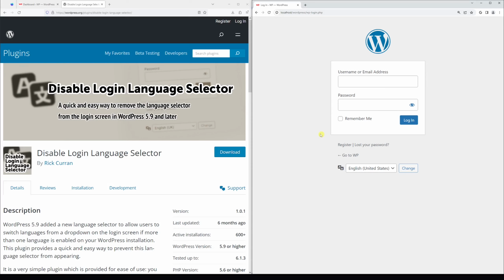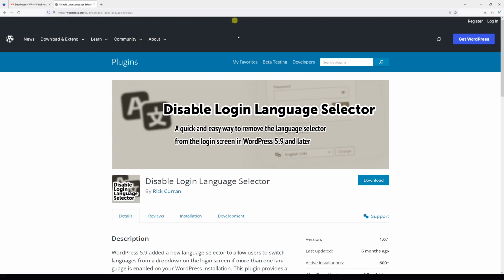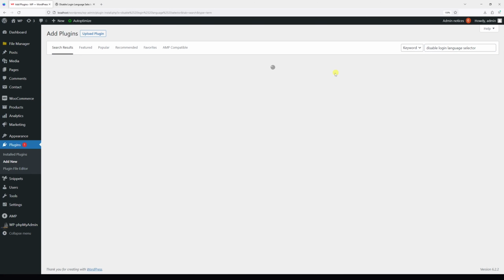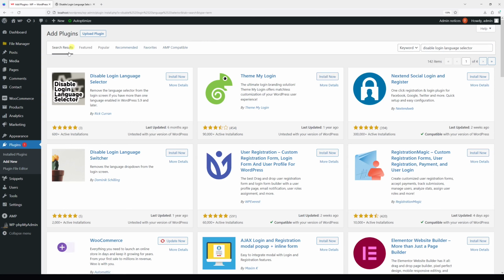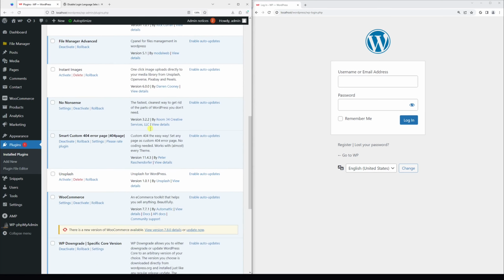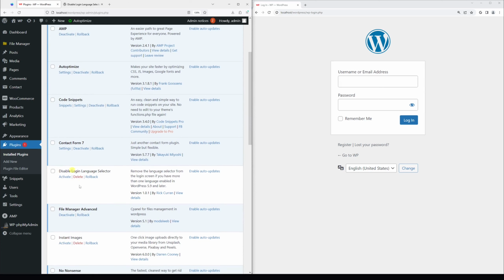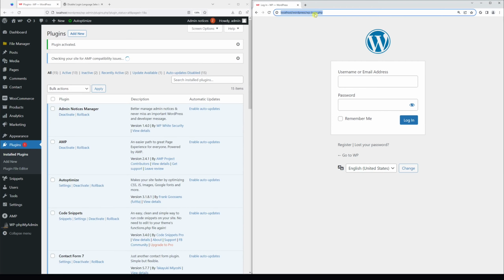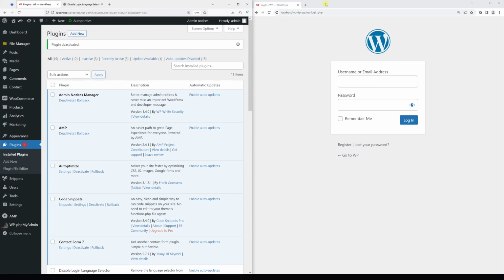WordPress: How to Disable Language Selector from Login Screen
This WordPress tutorial demonstrates how to remove the language selector from the wp-login screen by using a simple Disable Login Language Selector plugin.